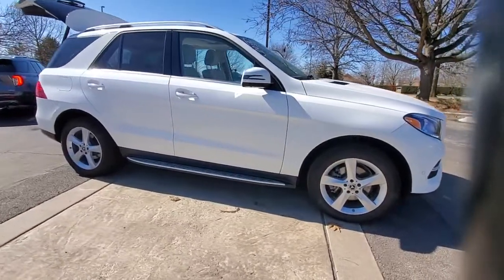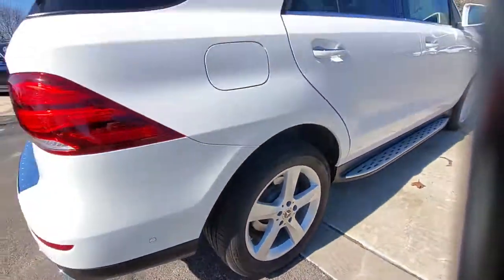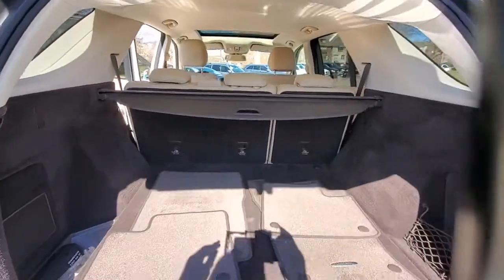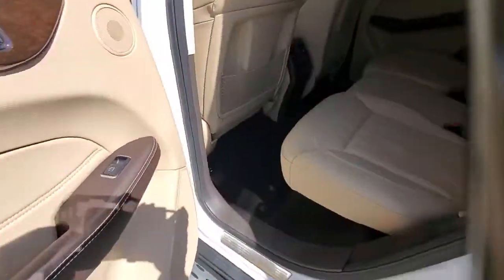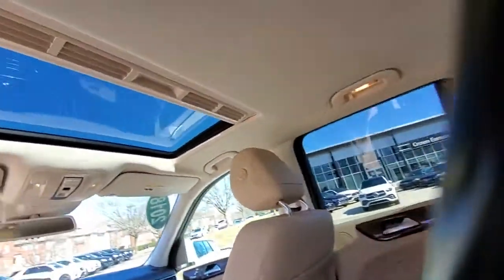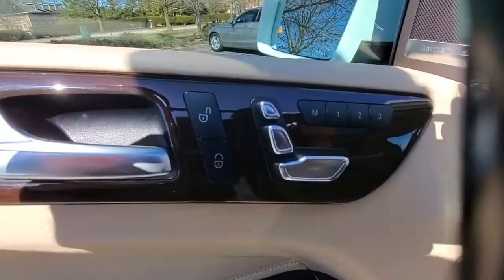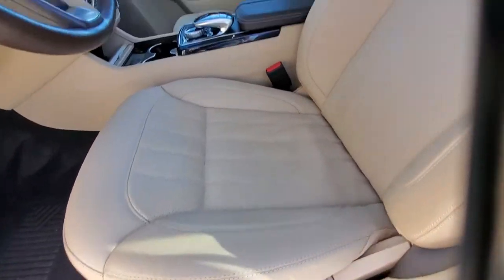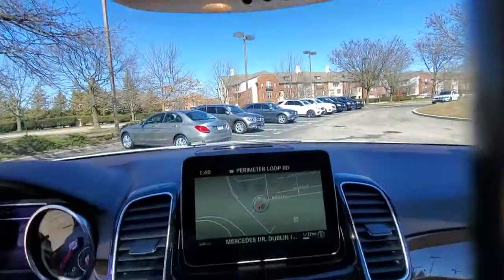2018 Mercedes-Benz GLE available in Dublin, Columbus, Delaware OH JB086476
Polar White Used 2018 Mercedes-Benz GLE available in Dublin, Ohio at Crown Eurocars Dublin. Servicing the Columbus, Delaware, Powell, Westerville, OH area.
2018 Mercedes-Benz GLE GLE 350 - Stock#: JB086476 - VIN#: 4JGDA5HB0JB086476

Mercedes Benz Certified UNLIMITED MILEAGE WARRANTY! 2018 Mercedes-Benz GLE 350 4MATIC in Polar White and Android Auto Apple CarPlay Blind Spot Assist Brushed Aluminum Running Boards harman/kardon Logic 7 Surround Sound System Heated Steering Wheel KEYLESS GO Lane Keeping Assist Lane Tracking Package Parking Assist Package Parking Package Parking Pilot Premium 1 Package Radio: COMAND Navigation SiriusXM Satellite Radio Smartphone Integration Surround View System Trailer Hitch 19 5-Spoke Wheels. CARFAX One-Owner. Certified. 3.5L V6 DOHC 24VbrbrbrMercedes-Benz Certified Pre-Owned Details:brbr  * Roadside Assistancebr  * Warranty Deductible: $0br  * Includes Trip Interruption Reimbursement and 7 days/500 miles Exchange Privilegebr  * Limited Warranty: 12 Month/Unlimited Mile beginning after new car warranty expires or from certified purchase datebr  * Vehicle Historybr  * 165+ Point Inspectionbr  * Transferable WarrantybrbrbrHurry!!! With a price and value like this this one wont be here long.